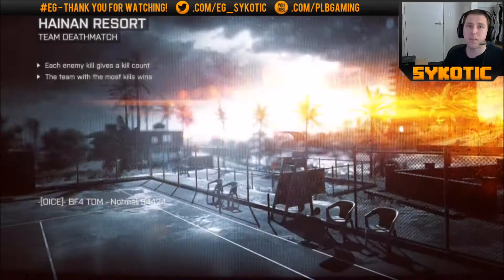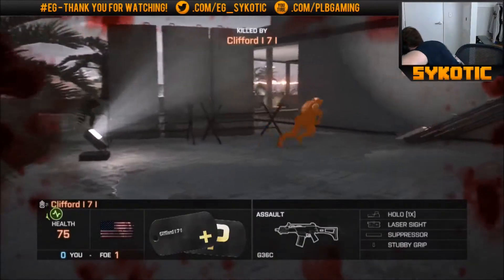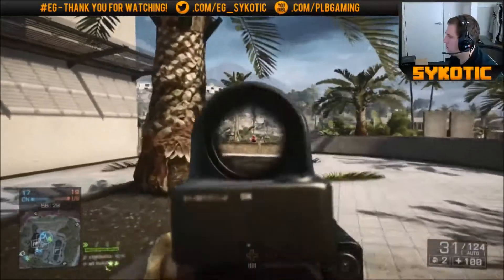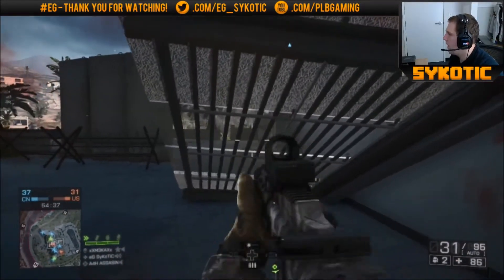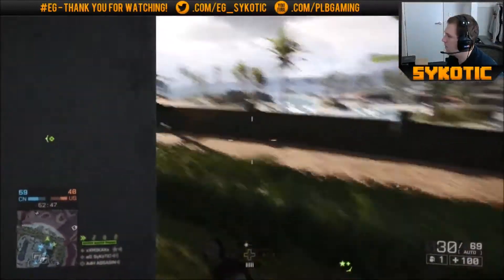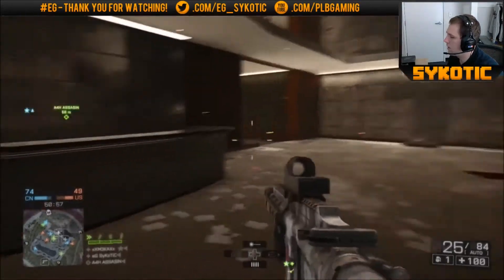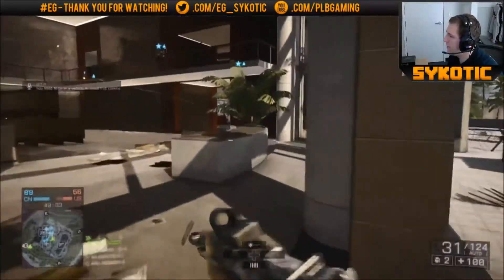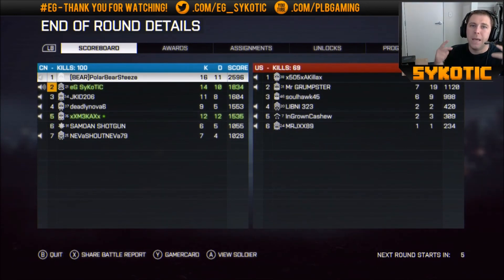Battlefield 4 (Xbox One) Live com with a face Cam Episode 3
Twitch.tv/sykotic_hd